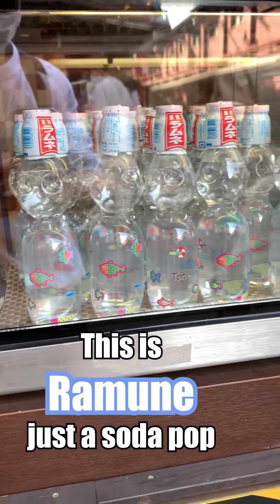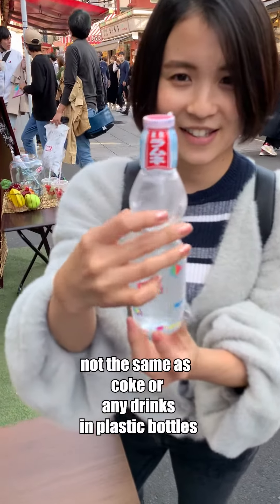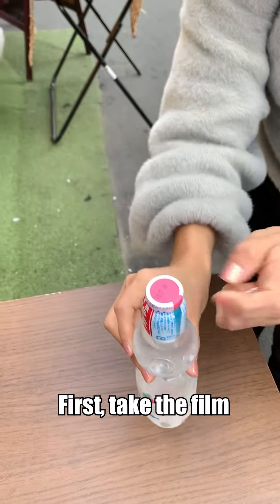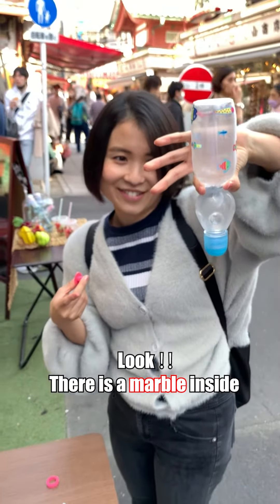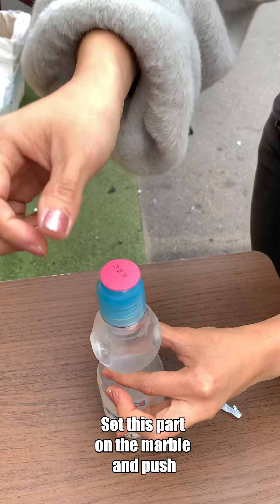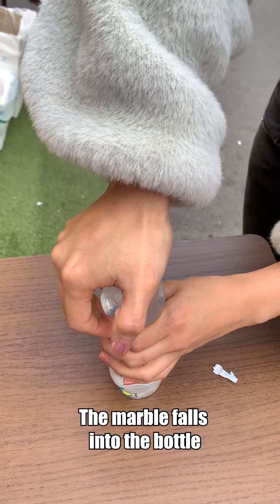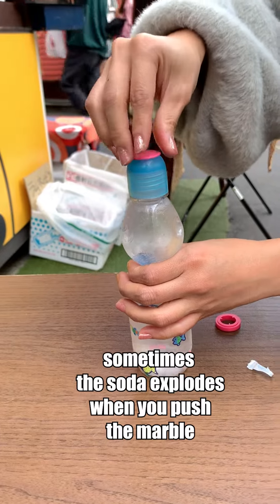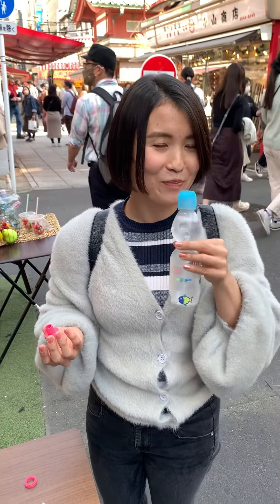Unique drink in Japan ~Ramune ~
Ramune, just a soda pop, but the bottle is unique and how to open the bottle is not the same as coke or any drinks in plastic bottles.
We hope you'll enjoy our videos and come visit Japan!

Hello! We are Tour Guide in Shibuya Tokyo!!!（Mayuka＆Fumino＆Kazuki ）

Check out if you’re interested in traveling Shibuya!
Must do walking tour in Shibuya